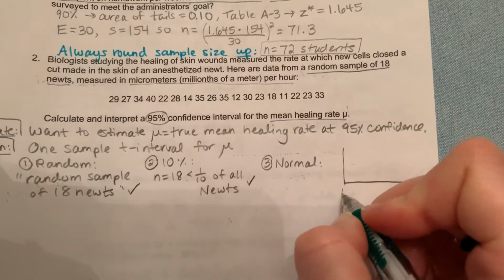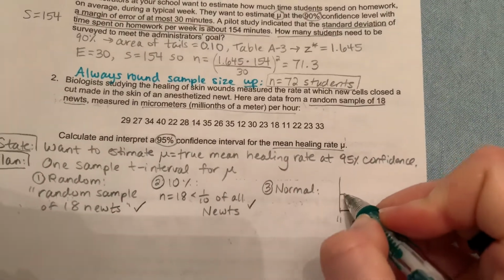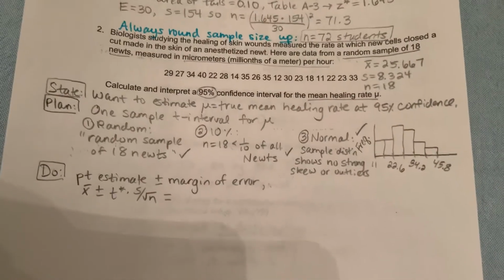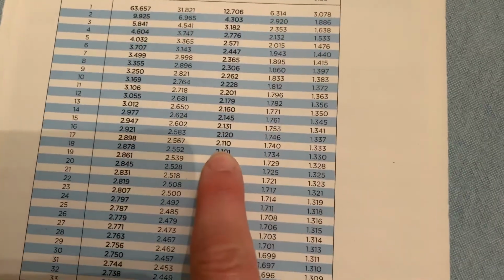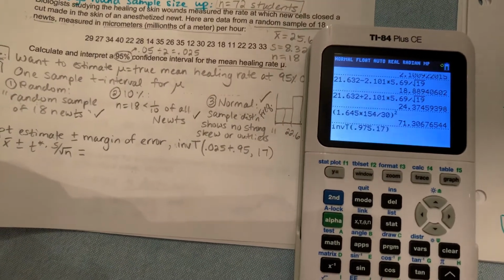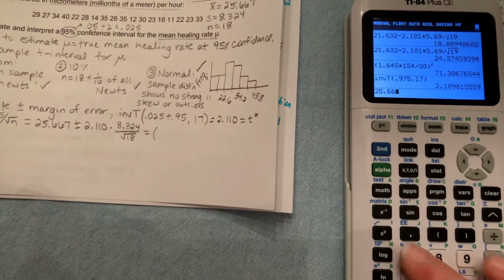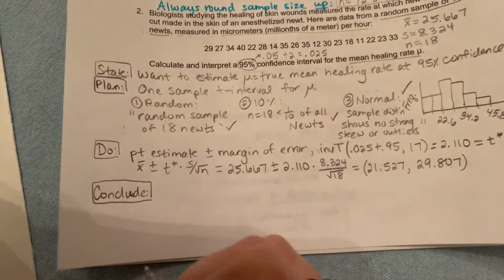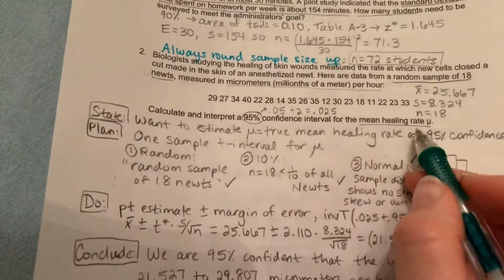IS 15 - Video 7 - Part 2 - CYU 2